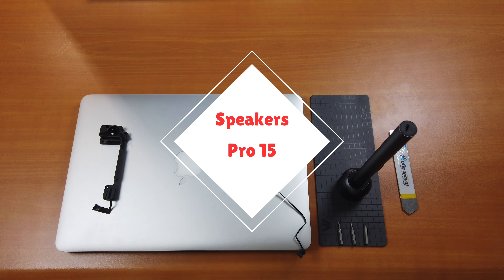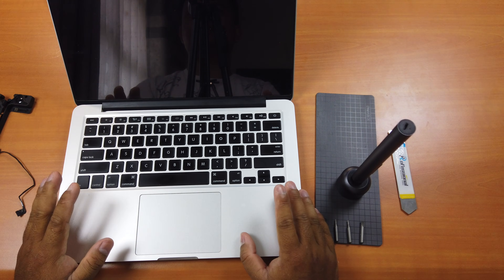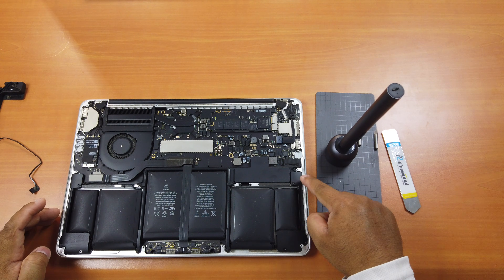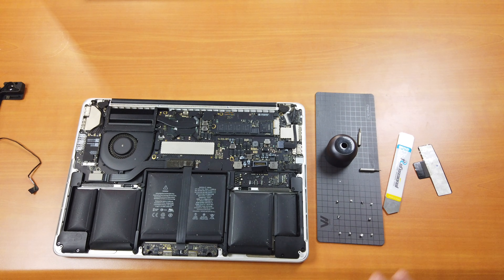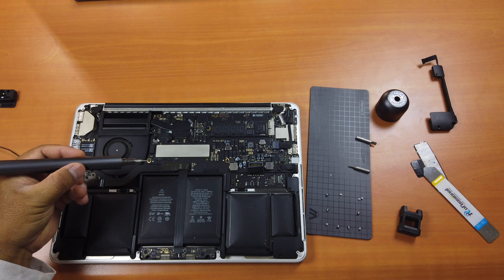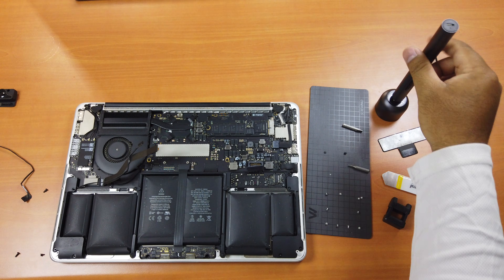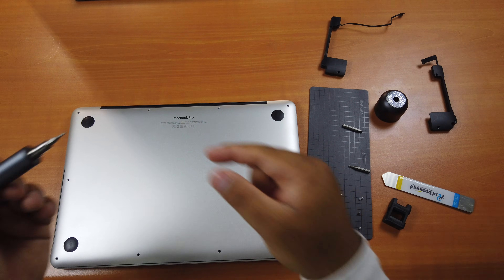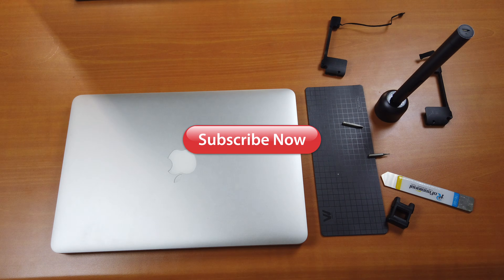How To: Replace MacBook Pro Early/Mid 2015 Speakers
This video shows how to replace your MacBook Pro Early or Mid 2015 Speakers.

By Speakers from Amazon

Purchase Automatic Screwdriver + a whole set of tools from Amazon